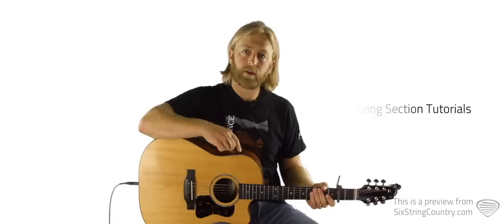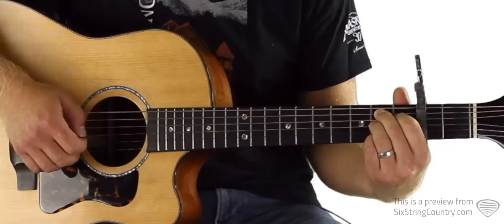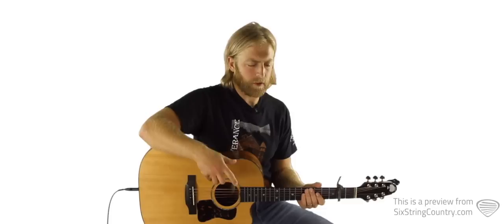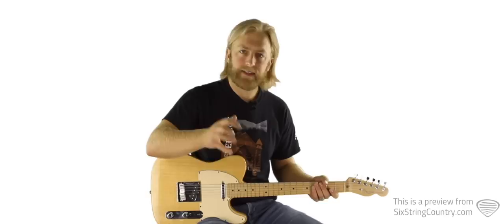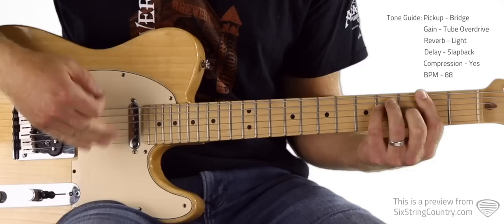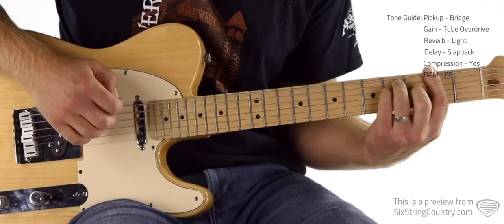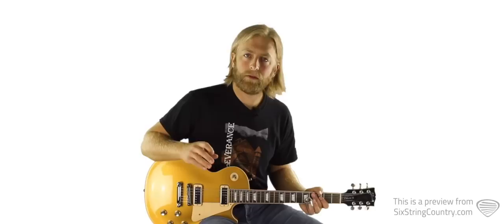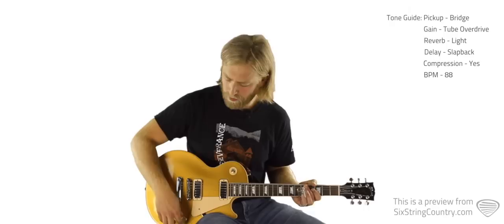Long White Line Guitar Lesson and Tutorial - Sturgill Simpson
Code "youtube" for 1st 30 days free at SixStringCountry.com
This is a preview of our guitar lesson on Long White Line by Sturgill Simpson (lead work by Laur Joamets).  For the full lesson and tabs please